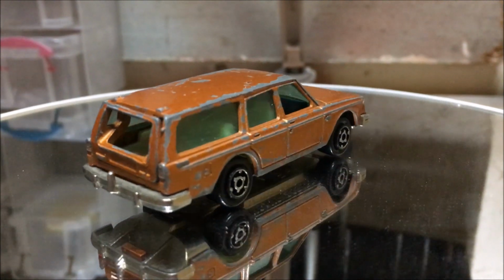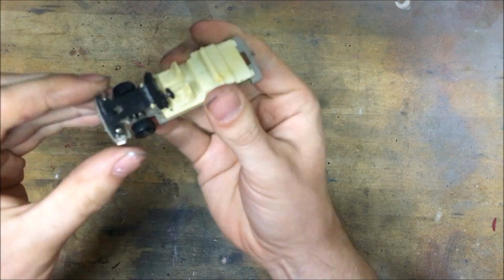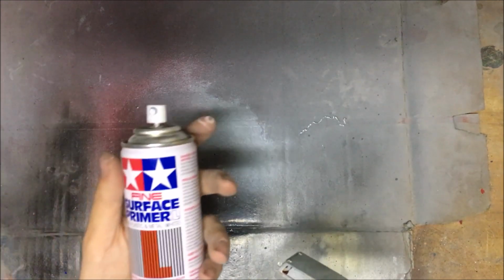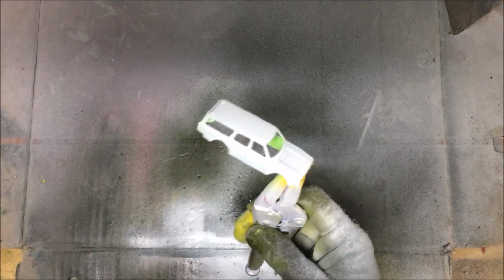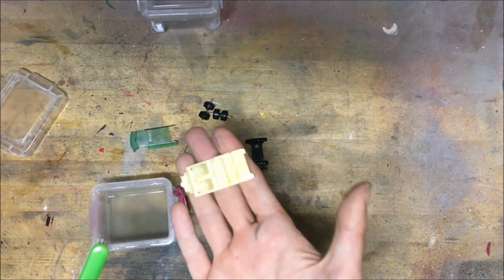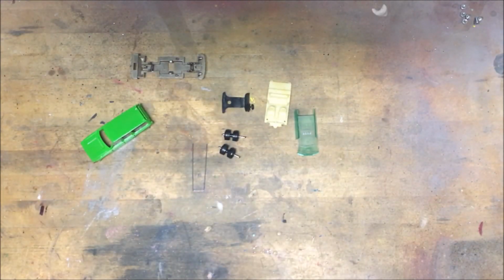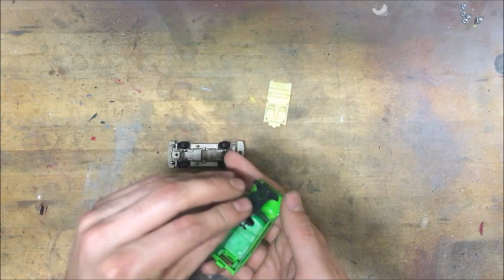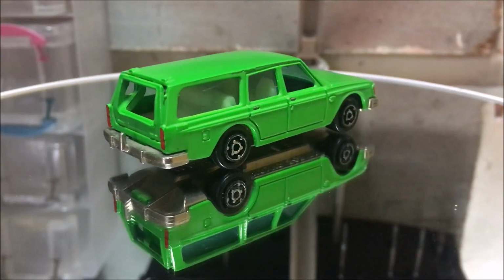Majorette Volvo 245 DL - Custom Restoration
Today I’m going to take this swedish volvo 245 DL from its roadtripping past to it’s showcar future.